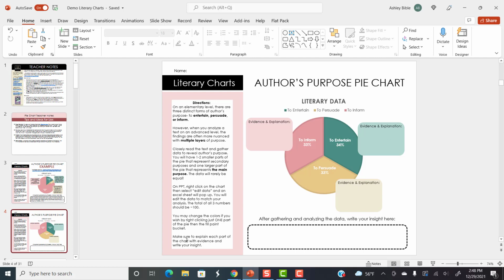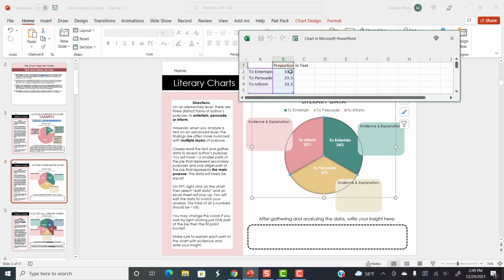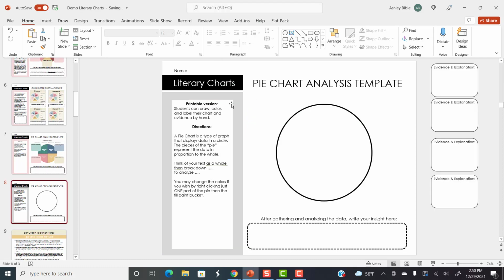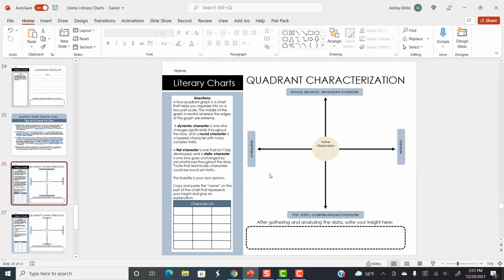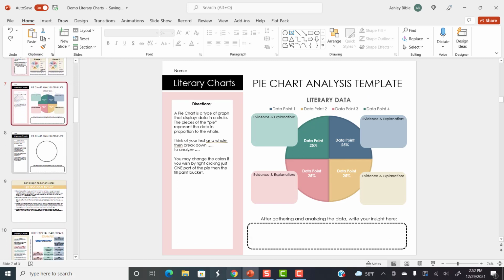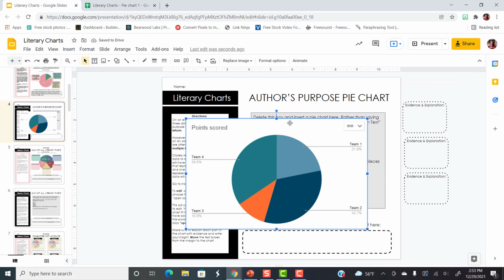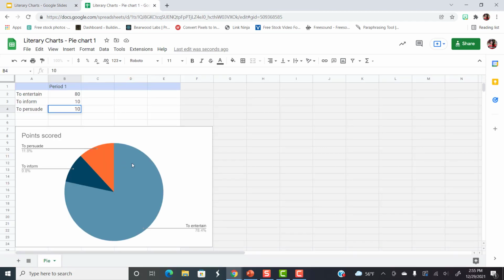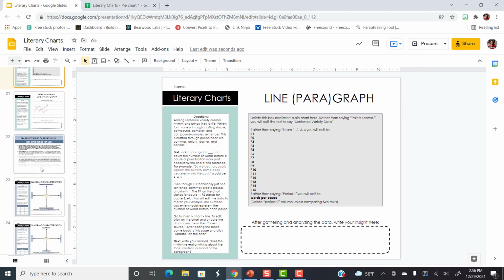Literary Charts how to